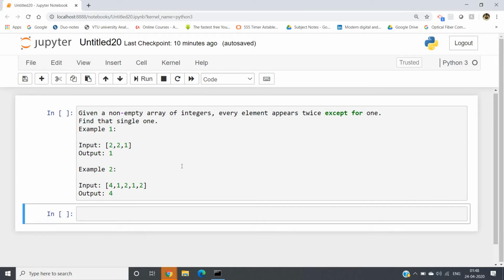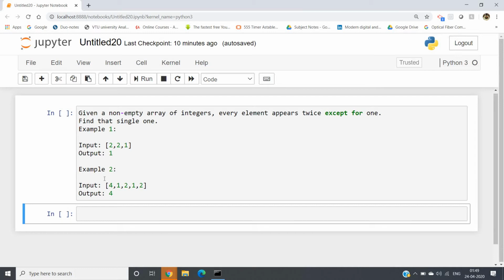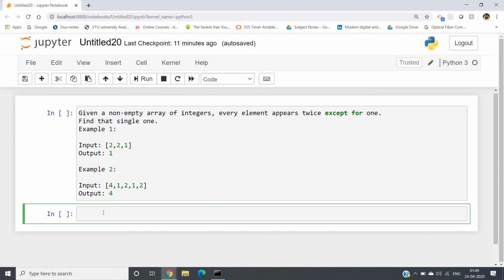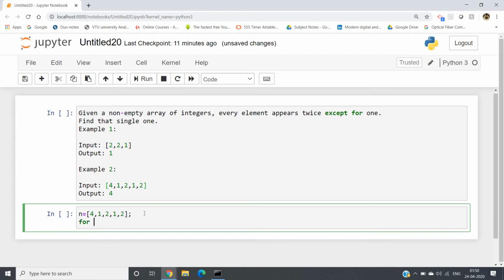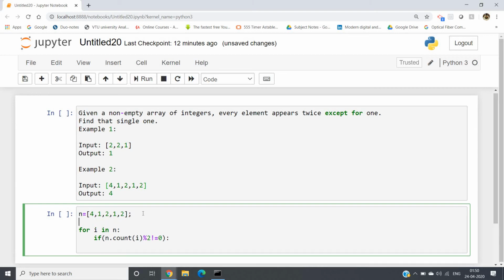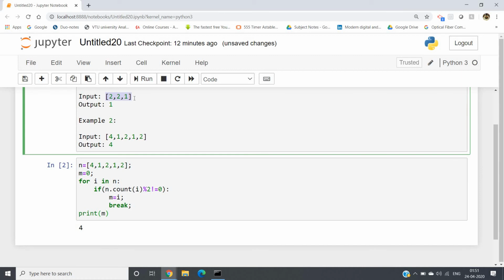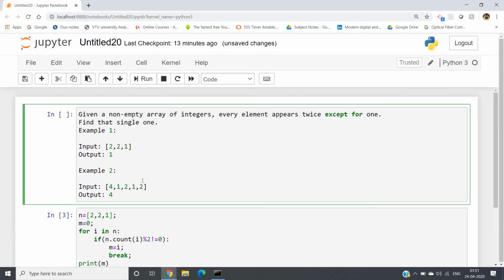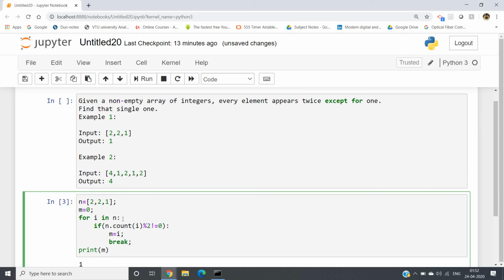Single Number | Practice Problem on List | Python | Castor Classes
Code:

n=[2,2,1];
m=0;
for i in n:
    if(n.count(i)%2!=0):
        m=i;
        break;
print(m)